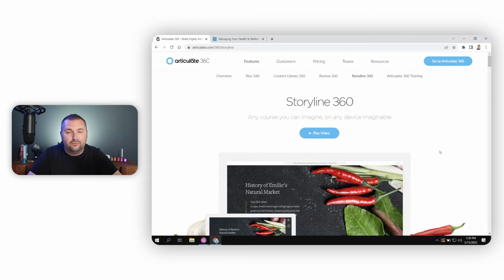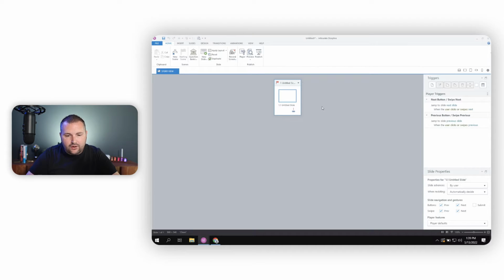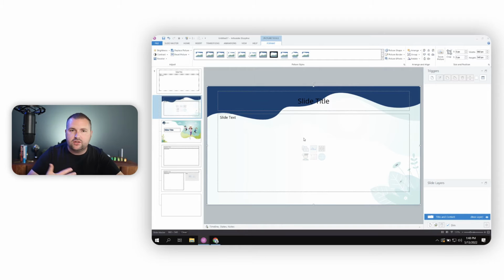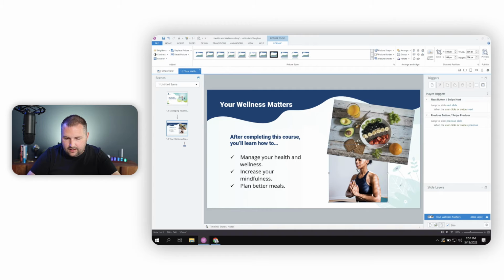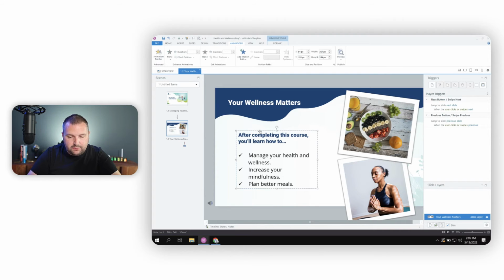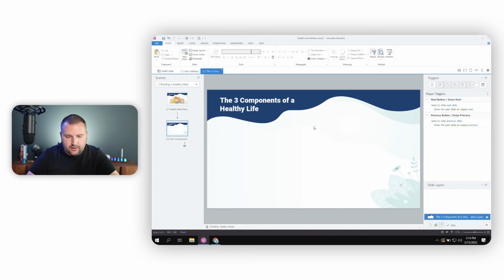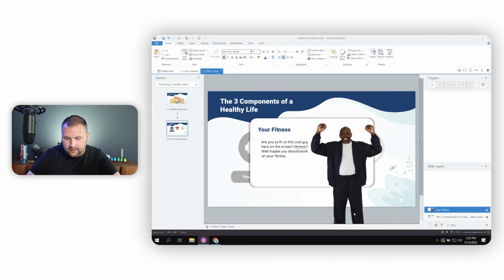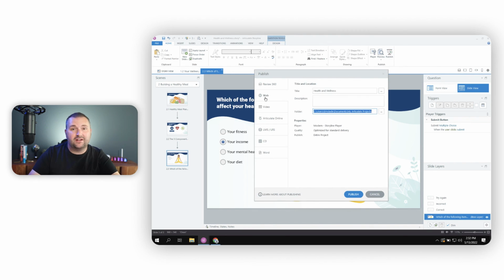Beginner's Guide to Articulate Storyline | How-To Workshop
If there's one tool that's listed most frequently in the eLearning or instructional design job descriptions posted by employers, it's easily Articulate Storyline. And if you're just starting your eLearning or instructional design career, knowing how to use Articulate Storyline to develop eLearning content is a must! But, if you're not sure how to get started, you can easily find yourself overwhelmed!

So, in this How-To Workshop, I'll show you how to get up and running with the basics of Articulate Storyline. You'll explore how to navigate the Storyline interface, how to create a new project, how to design basic slides with text, images, shapes, and graphics, how to create basic interactivity, how to create quiz questions, and how to publish and share your project.

Timestamps:
00:00 Introduction
01:58 What is Articulate Storyline?
03:09 Example Storyline Course
08:47 Navigate the Storyline Interface & Create a New Project
16:06 Create a New Project
18:08 Create Master Slides
21:01 Create Slides with the Content Library
22:26 Save a Storyline Project
23:36 Create a New Slide
25:26 Insert & Edit Text
27:05 Insert & Edit Pictures
30:00 Use the Timeline
31:05 Insert Audio
32:35 Preview the Timeline
33:13 Preview a Project
36:04 Add Animations
37:59 Adjust Animation Timing
39:32 Create a New Scene
40:20 Create a Basic Interaction Slide
41:10 Insert & Edit Markers
44:54 Create a Custom Interaction Slide
46:08 Insert & Edit Icons
48:19 Insert Buttons & Edit States
50:21 Add & Edit Slide Layers
52:08 Insert a Character
53:02 Add Triggers
57:10 Create a Quiz Question Slide
01:00:56 Customize the Player
01:03:36 Publish & Share a Project
01:05:21 Closing

Snag a copy of The eLearning Designer's Handbook: